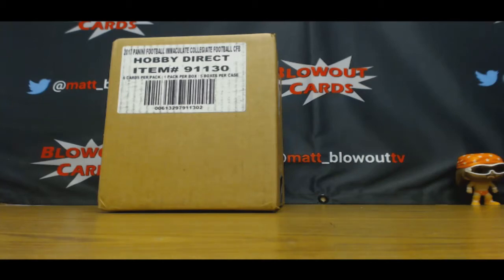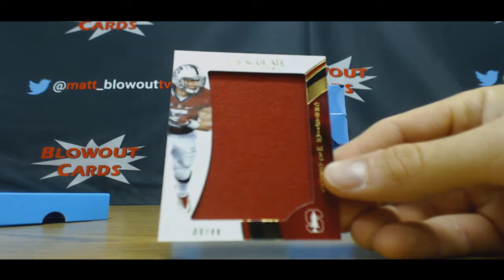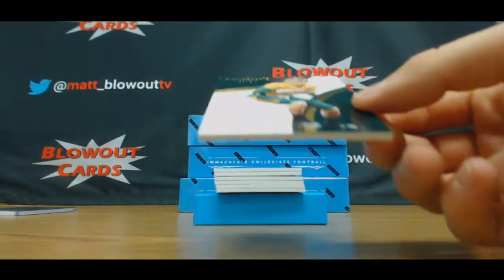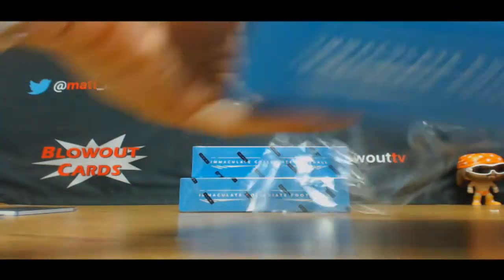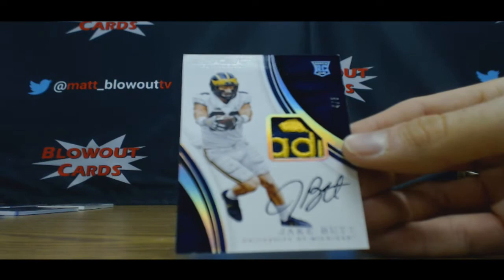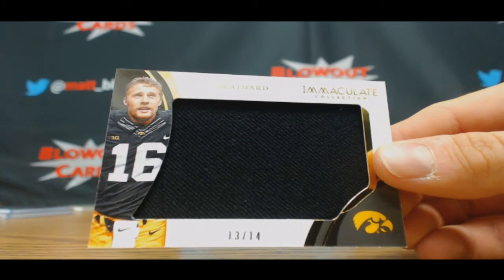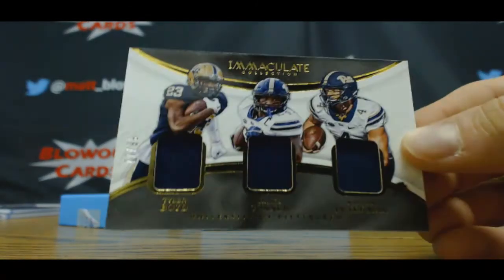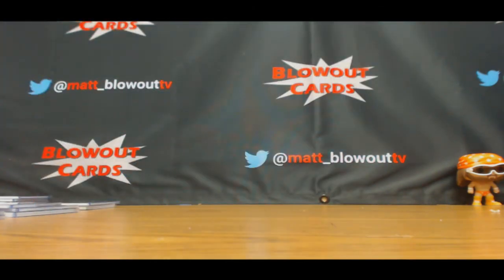2017 Panini Immaculate College Football Case Break RD 1 Serial Number